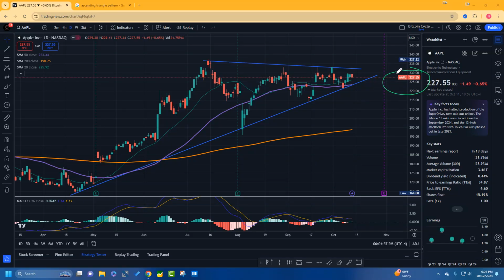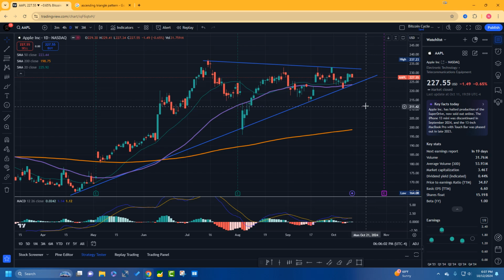Analyzing Apple's Stock Chart 📈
Hey there! In this video, I dive into Apple's chart to discuss the ascending triangle pattern. I explain how the support levels indicate a potential upward movement for Apple's stock. I also highlight the importance of setting stop-loss orders in case of a downside breakout.

0:00 Introduction
1:00 Support Trendline Analysis, Investopedia Reference